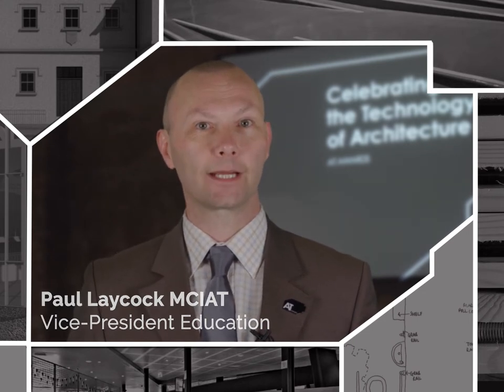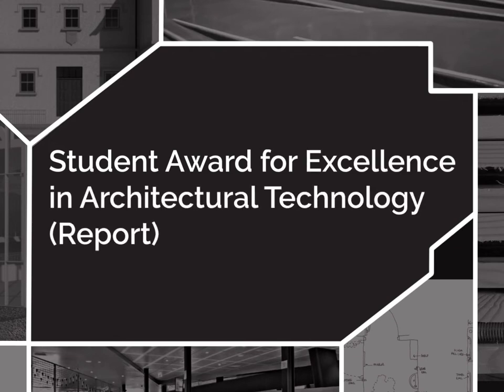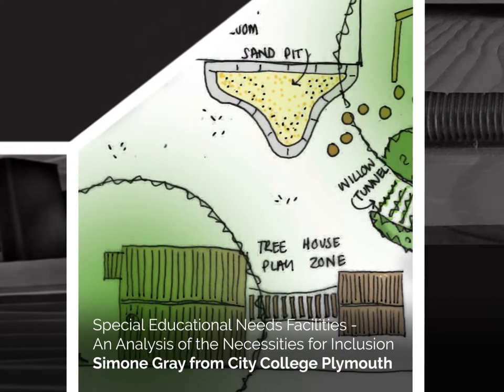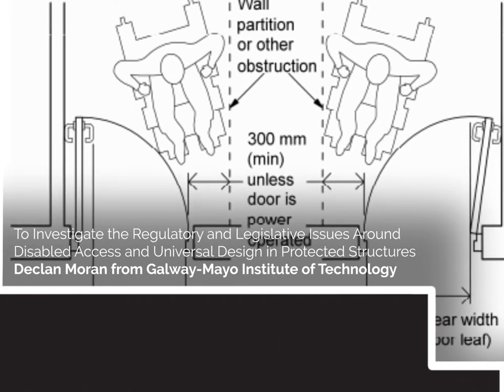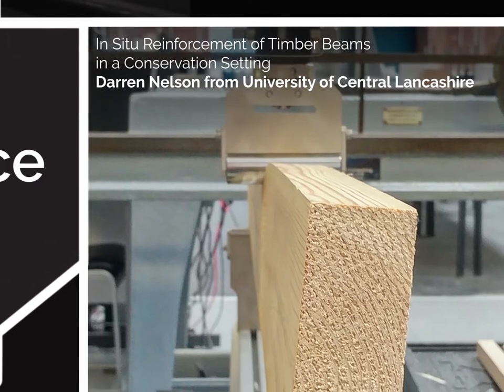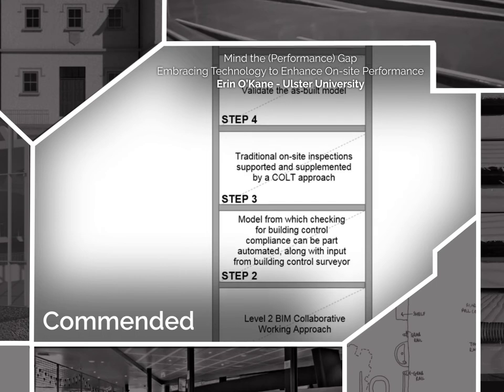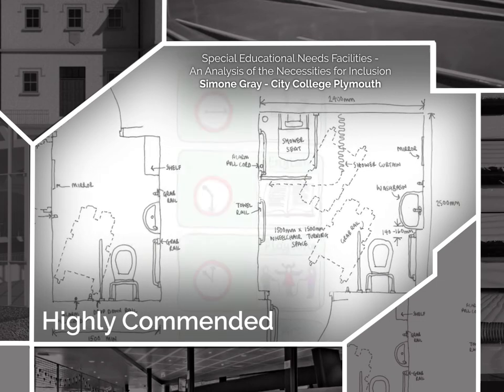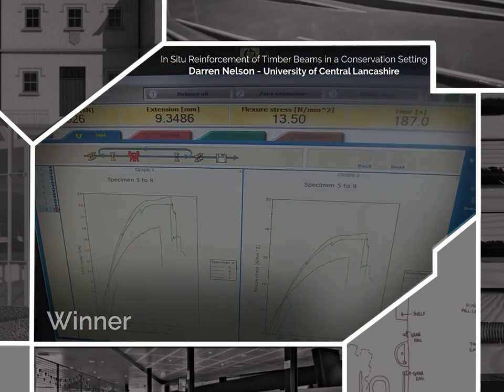AT Awards 2018 | Student Award for Excellence in Architectural Technology | Report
CIAT are proud to announce the winners of the Student Award for Excellence in Architectural Technology 2018 | Report.